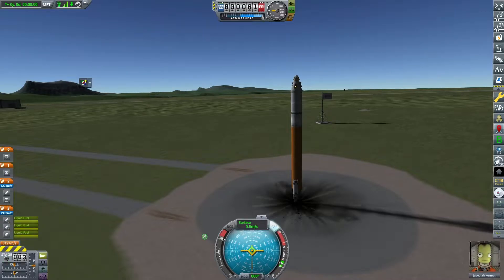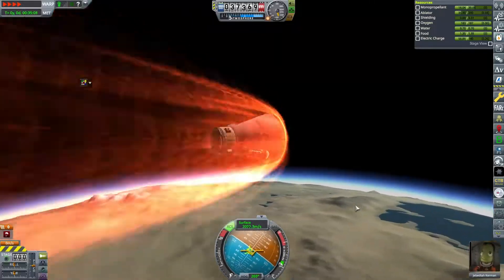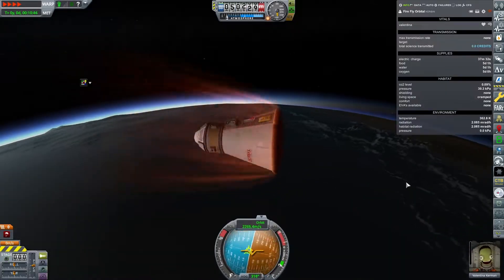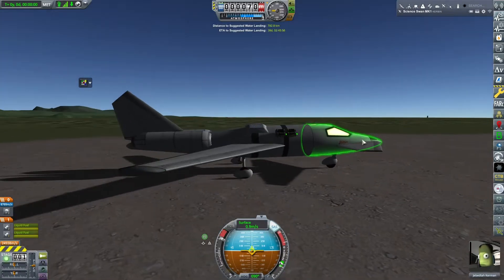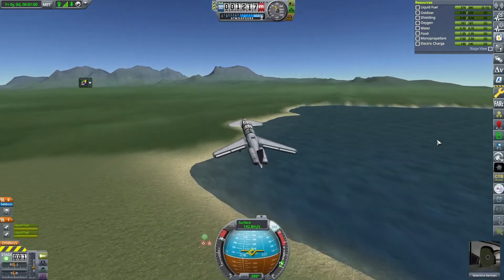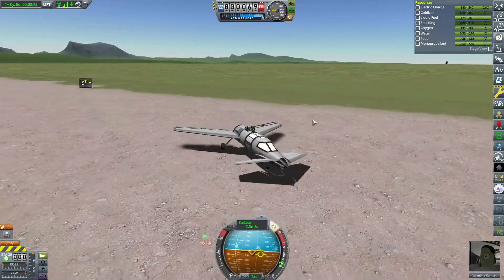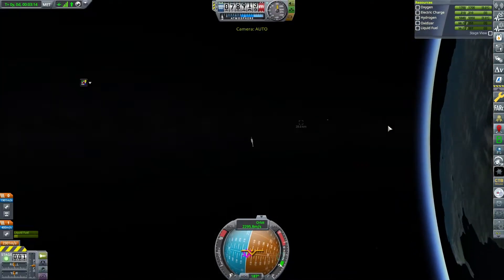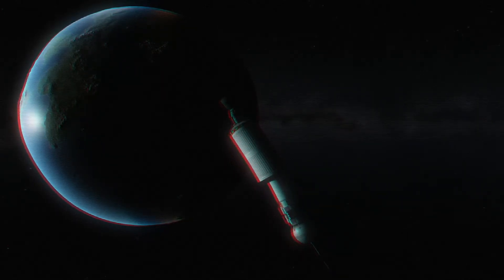Kerbalistic Episode 2 - Radiation Belts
We continue the series by exploring the Van Allen radiation belts! Jeb gets a free CAT Scan, Val destroys a plane, and a fleet of Mun probes is sent on their way! Hope you guys enjoy :)
I am always looking for editing work. If you need a video edited, message me through Discord and I will respond right away!
Mods:
Aviation Lights
BetterTimeWarpContinued
Community Terrain Texture Pack
Contract Configurator
Contract Pack: Field Research
Crew R&&R
Custom Barn Kit
Distant Object Enhancement Continued
Ferram Aerospace Research Continued
Final Frontier
Harmony 2
Kerbal Alarm Clock
Kerbal Changelog
Kerbal Construction Time
Kerbalism
Kopernicus
KRASH
MagiCore
Mandatory RCS
ModularFlightIntegrator
Module Manager
OhScrap!
Outer Planets Mod
PlanetShine
RasterPropMonitor
RLA Reborn
SCANsat
ScrapYard
Space Tux Library
Stage Recovery (Installed but disabled atm)
Toolbar
Toolbar Controller
Waypoint Manager
Zero MiniAVC